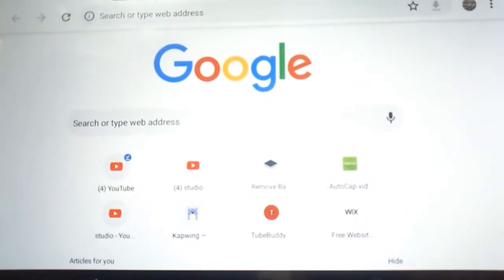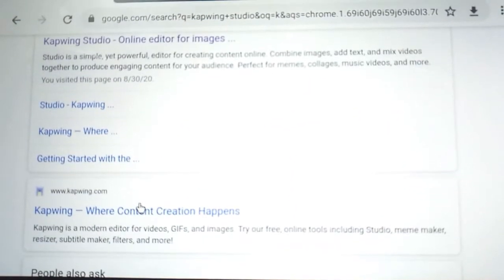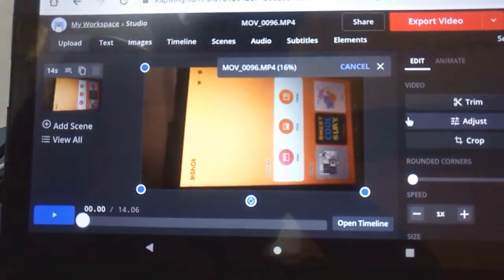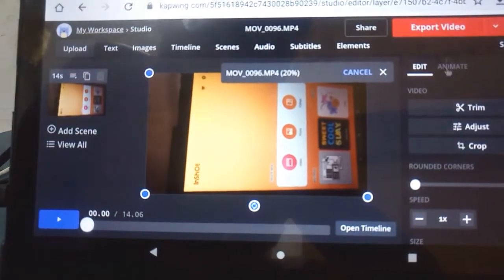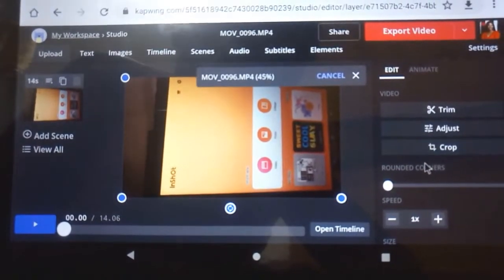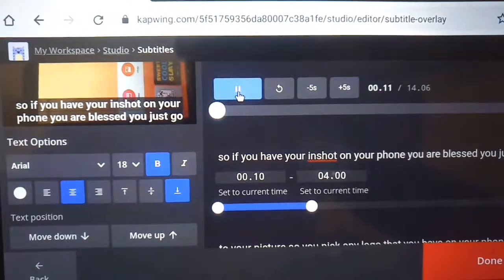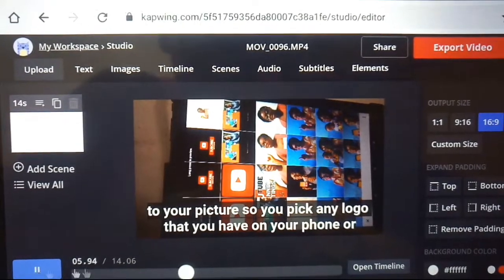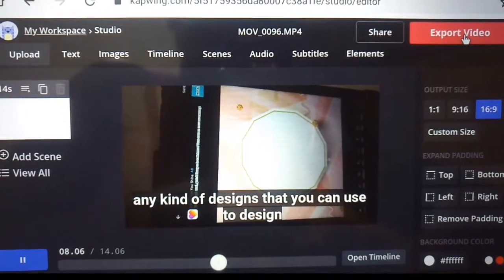Best Video Editing App/Software - September 2020.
how to add subtitles to videos using kapwing?  kapwing editor is an online video editor/video editing software.

how to edit videos in kapwing? how to use kapwing editor, to edit videos for youtube, is a best video editing app which is full of different features and also use to add subtitles to YouTube videos.

Best video editing app/software, kapwing:best editing app in september 2020
kapwing video editor is use to auto generated captions in YouTube videos, add subtitles, and also use to edit YouTube videos.

Here is how to edit video using kapwing, and how to add subtitle to youtube videos, (kapwing review)best android app, is also use to add subtitles to videos using kapwing

create subtitles for youtube video or closed captions to your videos really helps with discovery on YouTube Search results, add subtitles to video android best free , which is information about your youtube videos.

Best video editing software,that you can use to create subtitles your videos on Android, as well,to add auto generated subtitles in youtube, add subtitles to youtube video, In this video am going to teach you; how to create subtitles for videos, that will help your search rank on google, Closed Captions.

How to add subtitles to videos using kapwing?how to add different language subtitles on youtube? add Closed Captions to videos.

If you are New this playlist will help you grow fast :
and also learn  best editing app on android you can convert audio to text, and add english subtitles to a youtube video using kapwing the video editor.

00:00 -- 07:50   How to edit video in Kapwing/How to add subtitles for video/add captions.
07:51-- 08:11   End Intro

This channel based on YouTube growth, YouTube Tips and helps Small YouTubers to Grow Fast, Tips and Tricks on how to grow fast with your phone,how to Film and Edit videos with Phone, make sure to watch the full video, like, comment, subscribe and share these channel stay tuned by putting on your notification bell.

Best Video Editing App/Software - September 2020, how to auto generated subtitles to youtube video.
 ∆ I hope you find this channel helpful, Love you guys to see you in our next video, always stay blessed.

👍 I highly recommend TubeBuddy for anyone serious about doing YouTube successfully - get started here now

👍 Edit like a PRO by using Canva for creating your Channel Art, Videos, Thumbnails, Logo, all form of presentation.

👍 For newly started you can have this on your phone, to film and edit like a PRO no watermark

📟 Do you stream from a Windows PC? Have you tried ''StreamLabs OBS". check it out!

📲 For Mobile Stream go for ''Streamyards'' and stream without any PC.
or check out this link to go live

YOUTUBE BASICS (101)